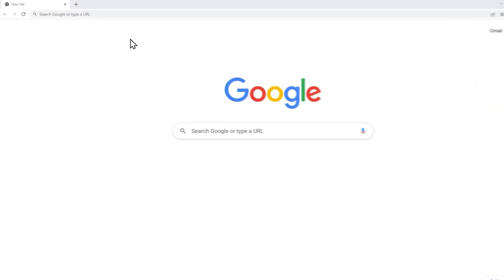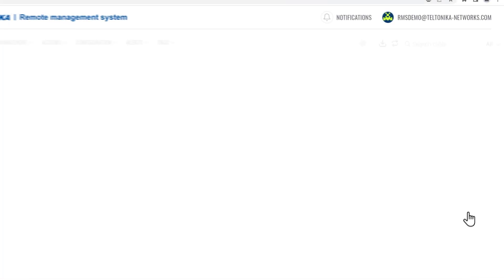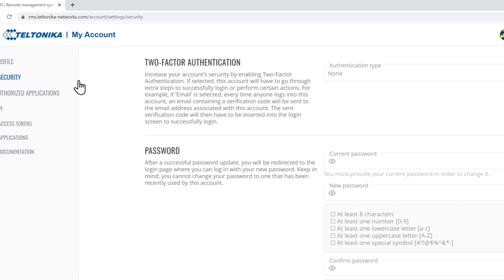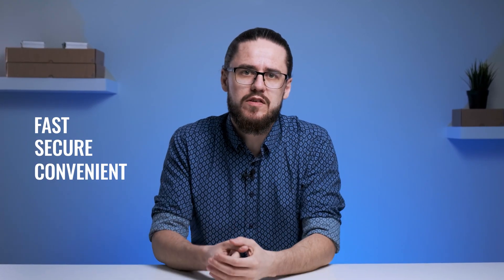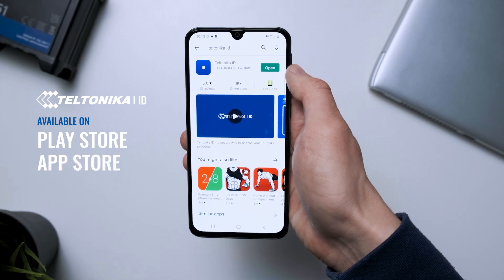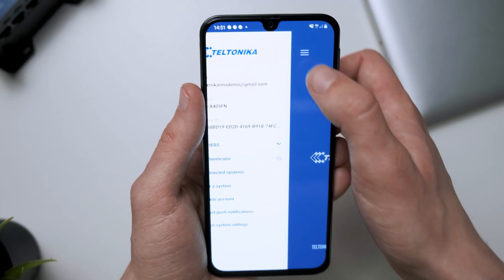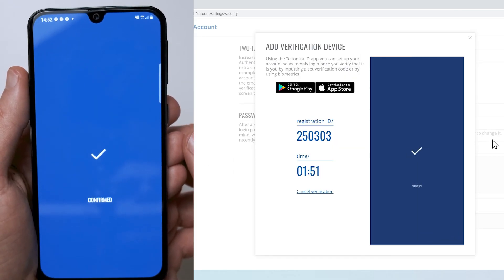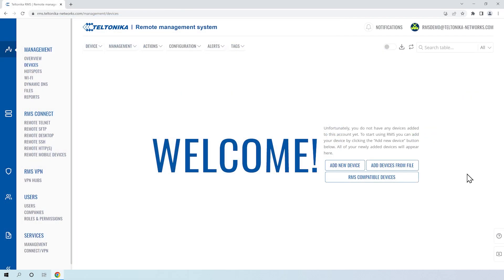How to Enable 2FA for your RMS Account? | Learn RMS | Episode 03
Securing your Teltonika Networks RMS account with Two Factor Authentication is essential for providing the highest level of protection against any possible bad actors. In this video we will show you how to enable 2FA for your RMS account.